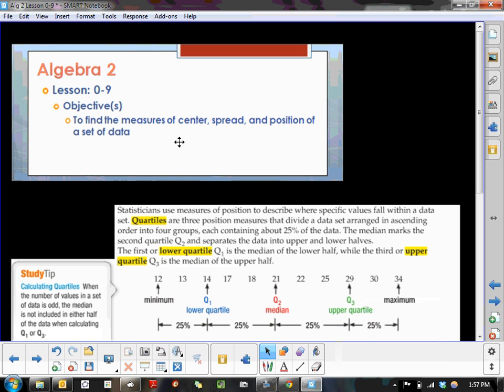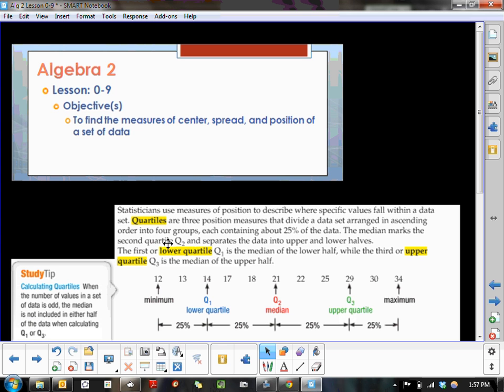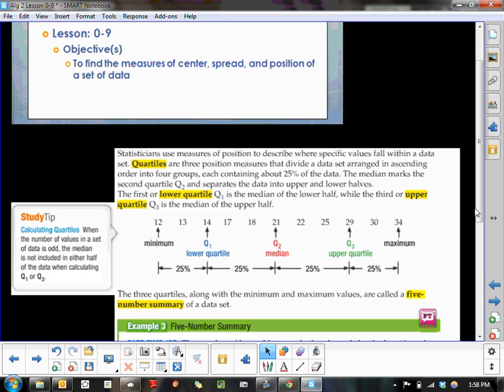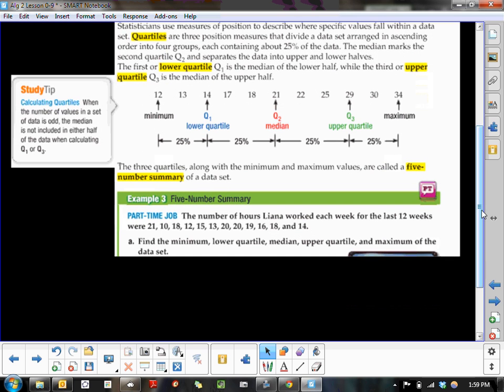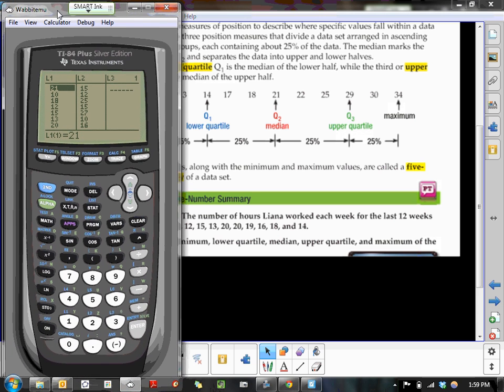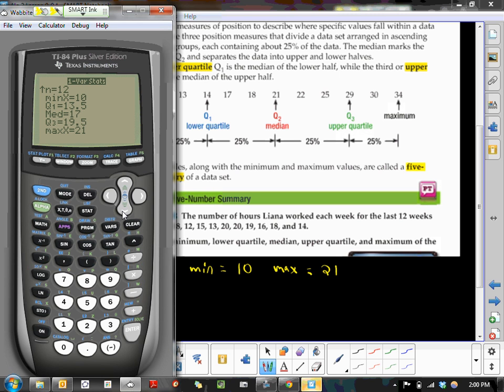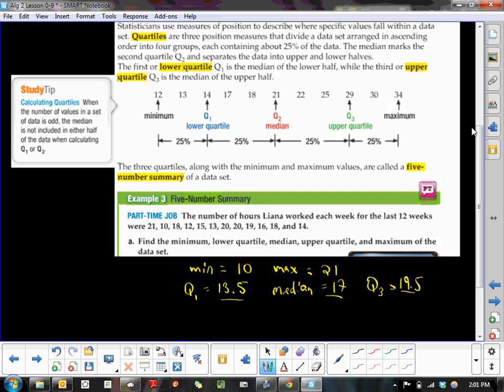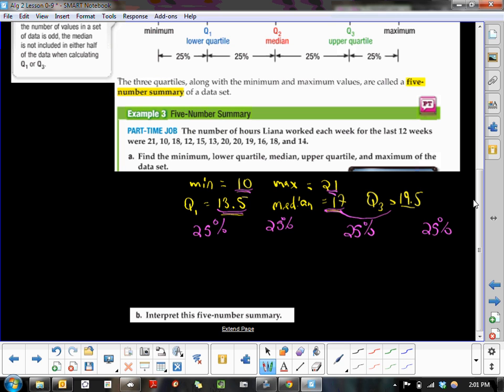Alg2 Unit 0 9 Example 3